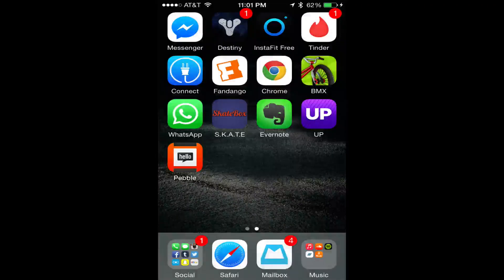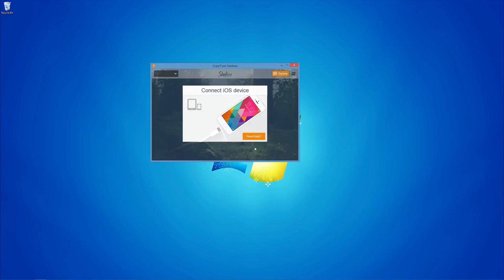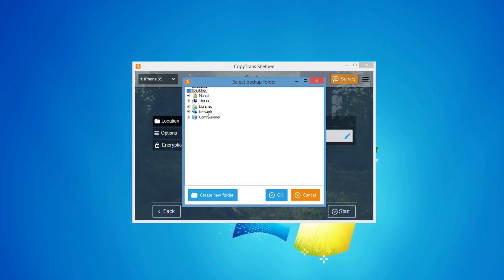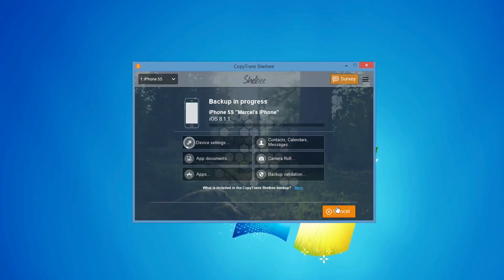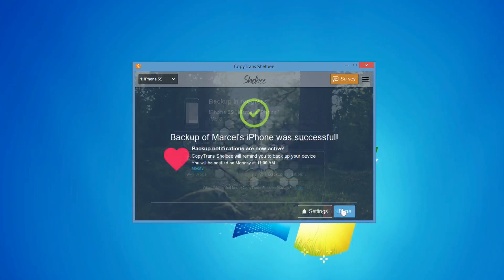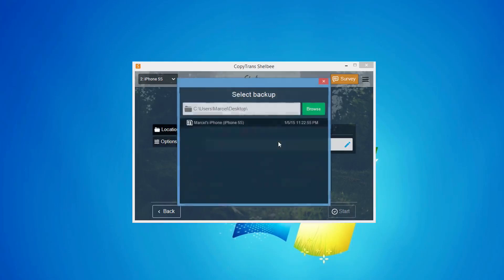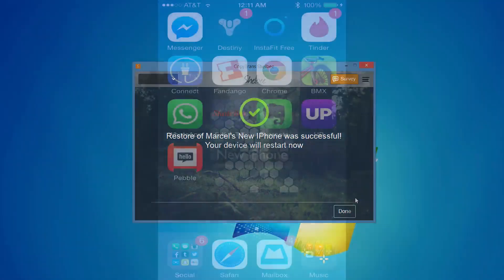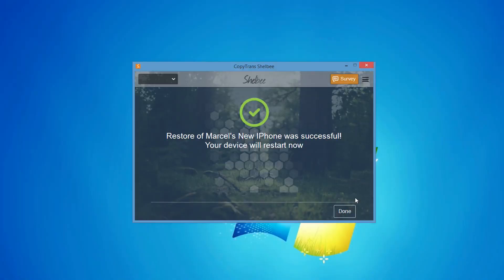How to transfer WhatsApp messages from old iPhone to new iPhone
Transfer WhatsApp messages along with other iOS settings and content  to a brand new iPhone from your old iPhone without iTunes in a pair of clicks.

0:10 - Run CopyTrans Shelbee and connect your old iPhone
0:17 - Make a full backup of your old iPhone
0:46 - Disconnect your old iPhone and connect a new one
0:50 - Select "Restore"
1:01 - The data has been transferred to your new iPhone!